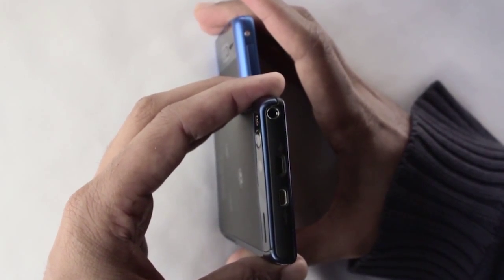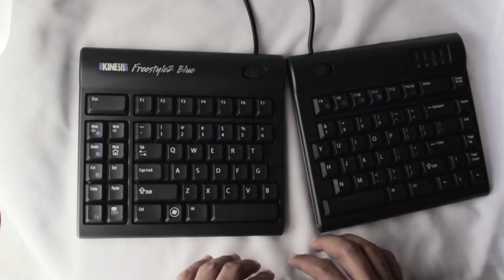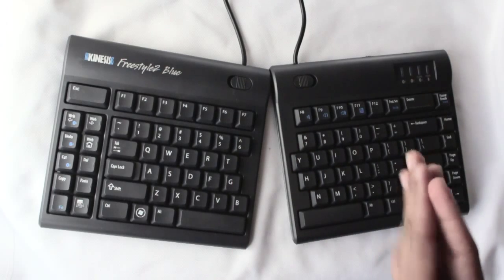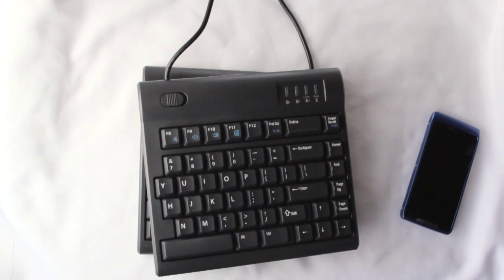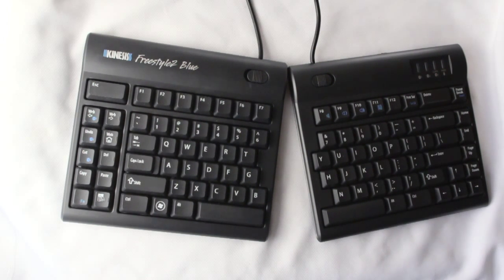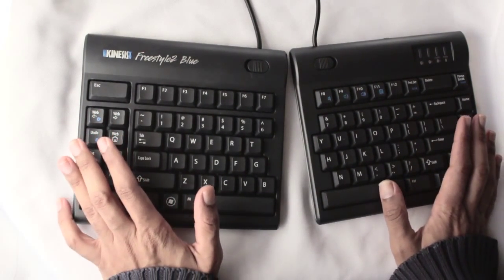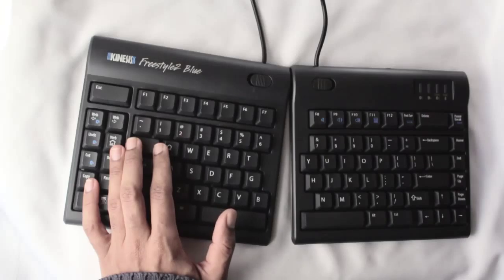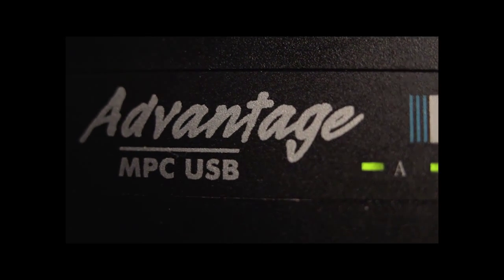Kinesis Freestyle Blue Ergonomic Keyboard Review: Part 1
Kinesis Freestyle Blue Ergonomic Keyboard Review